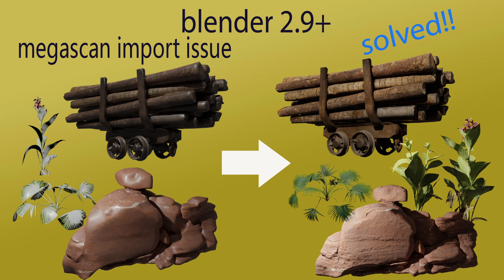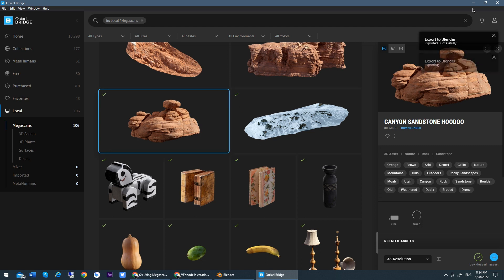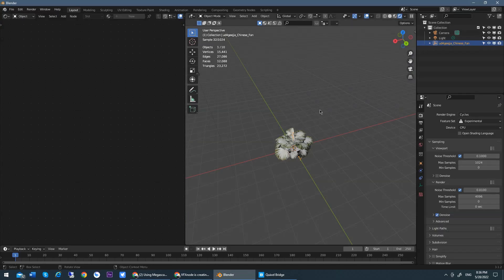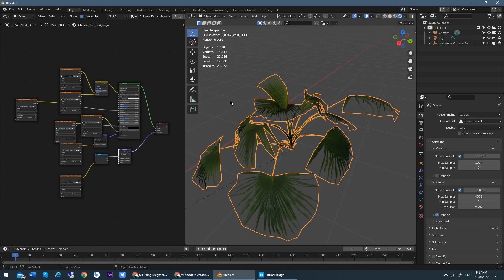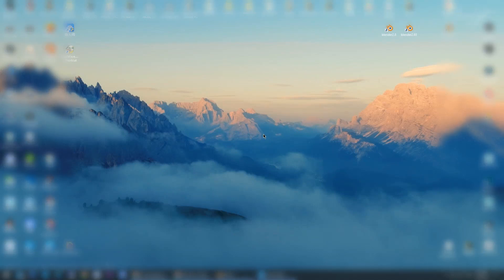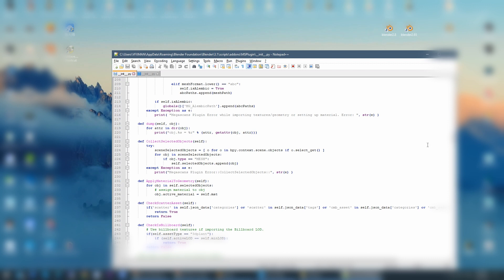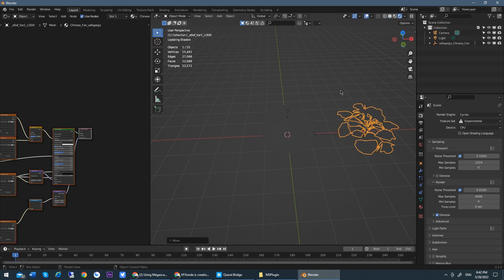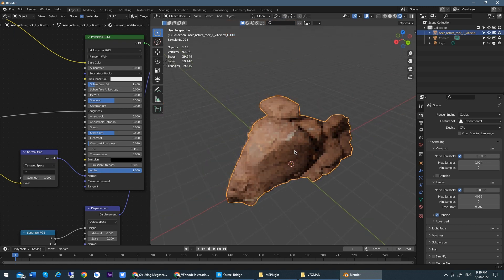Quixel bridge export to blender issue fixed!!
I find a way to resolve the material node connect issue , when we export props from megascan to blender 2.9+, when you want export many  props , It will save you a lot of time!! boost your productivity！！

Thank so much for your support!! I will bring more and more useful thing for you guys!!